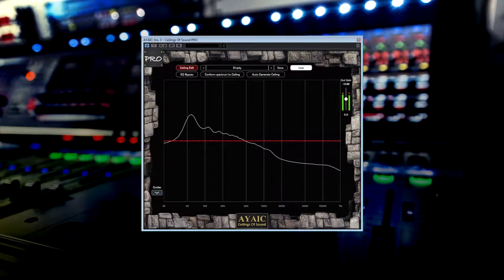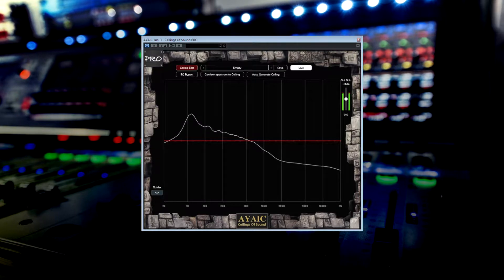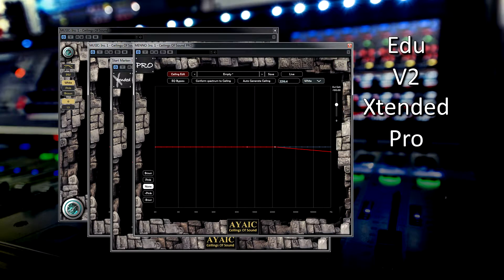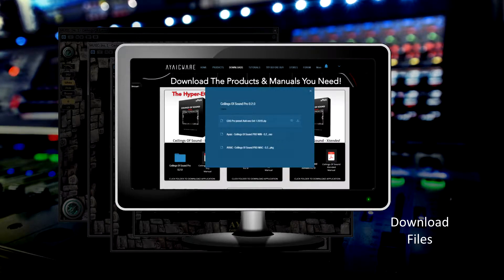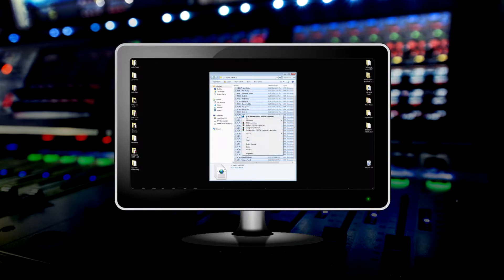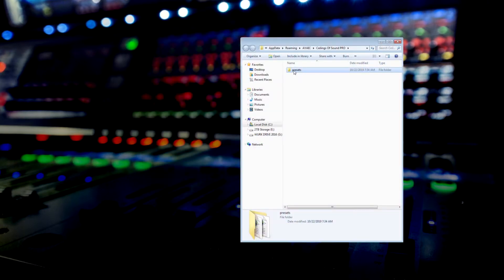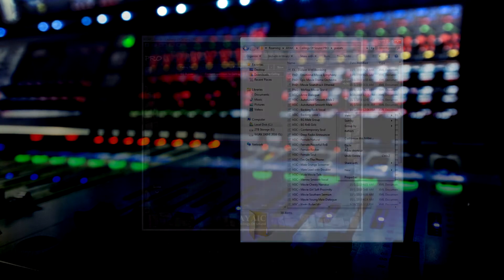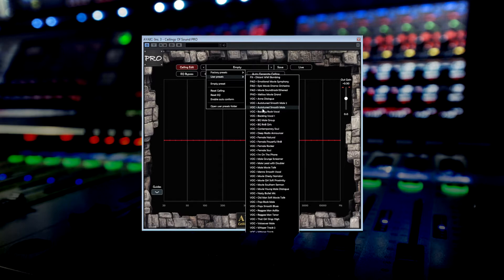Adding presets to Ceilings Of Sound plugins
Adding new presets to all of your Ceiling Of Sound plugins is quick and easy.